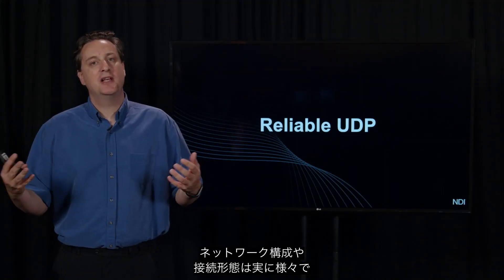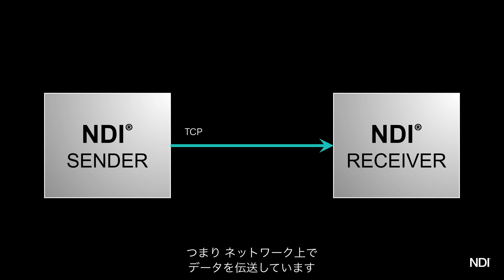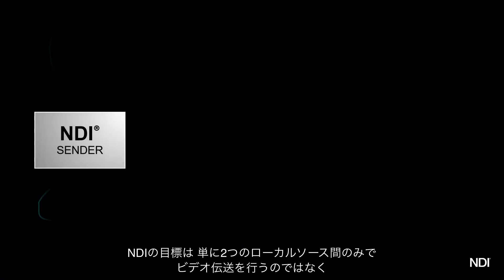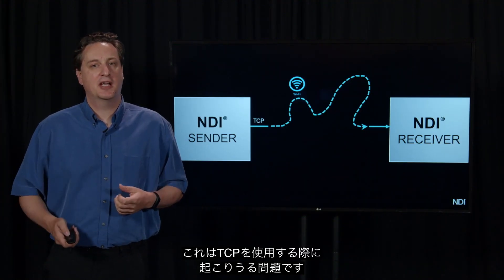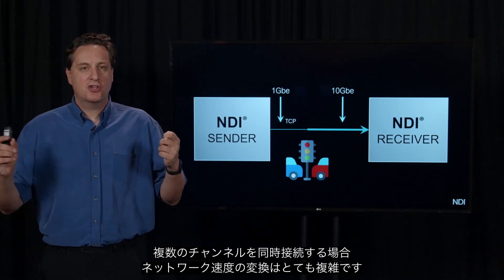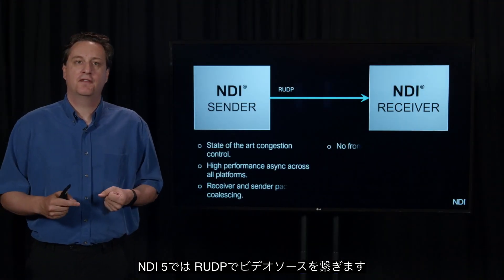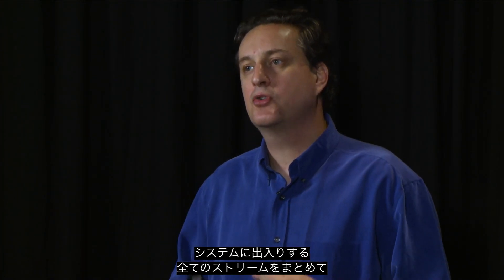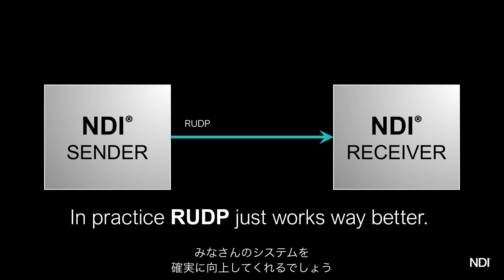NDI 5 - Reliable UDP (日本語字幕付き)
Reliable UDP (RUDP) は、ネットワーク上でビデオやオーディオを伝送するための高性能なプロトコルです。NDI 5 では、TCP の代わりに RUDP を使用することで、多様なネットワーク環境でも、より安定したビデオ伝送を可能にします。

この動画では、NDI を開発したアンドリュー・クロス博士が、なぜ NDI 5で RUDP を採用したのか、その理由を解説します。

NDI 5 ebook (日本語版) で、NDI の最新バージョン「NDI 5」の概要をご確認いただけます。